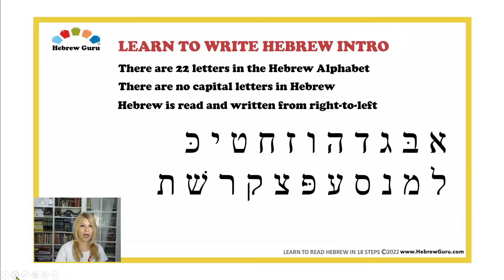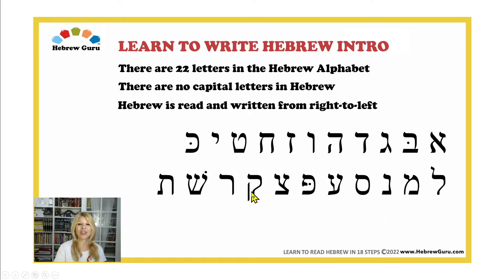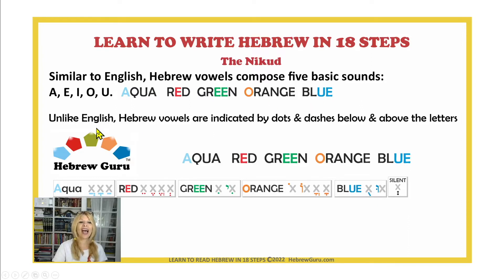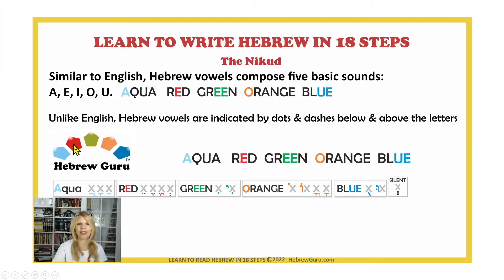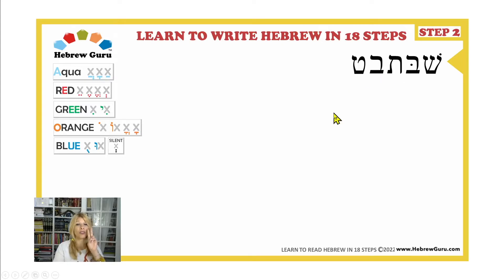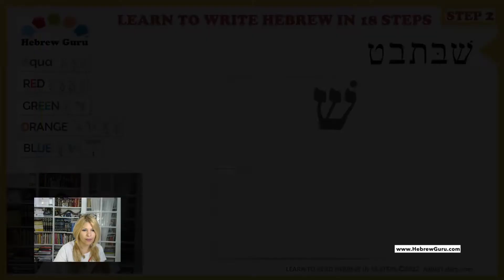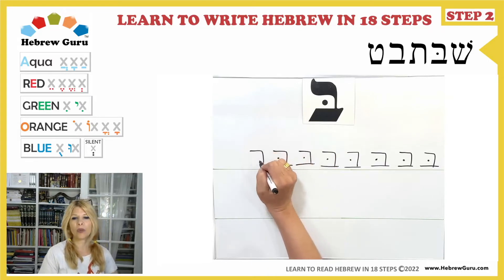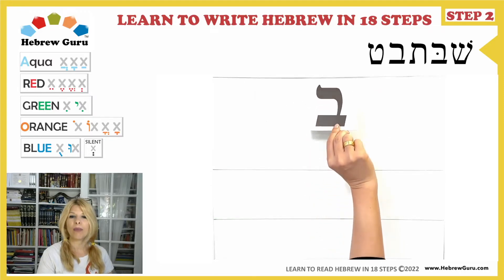LEARN TO WRITE HEBREW IN 18 STEPS - STEP 2 - Hebrew Crash Course with Rabbi Yakira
Who knew Reading Hebrew could be so Fun, Easy and Colorful! If you want to read Hebrew accurately and fluently from a Siddur or the Hebrew Bible, if you are you preparing for your Bar or Bat Mitzvah, or simply for fun? By using my Special Color Coded Vowels Method, You will read Hebrew like a Pro!  Once you get familiar with the Hebrew vowels

Shalom, I'm Rabbi Yakira, Join me and I'll be your BeCHAVRUTA (study partner). I'm an enthusiastic American-Israeli teacher, I've worked with more than a thousand students over my 28 years of hands-on, successful, in person and online, (Israel & USA), continues teaching career. The best time to plant a tree was 20 years ago. The second best time is now.

If you're series about becoming a Hebrew Guru, mastering reading Hebrew please consider getting my books on Amazon (links below)

"Original, fun, and effective, this is a superb way to learn to read Hebrew."-DENNIS PRAGER

"A clear, lucid and immensely helpful guide to learning Hebrew. Takes the reader by the hand and introduces the holy tongue in living color."-RABBI DAVID WOLPE

"I received my copy yesterday, and it is brilliant! Your Nikkud system is a true game changer - my kid tried it out and it made an immediate impact. You’re on to something big here!"- RABBI DR. OREN Z. STEINITZ

You may start with my Hebrew primer
LEARN TO READ HEBREW IN 18 STEPS (Yellow book)

LEARN TO READ HEBREW-BLESSINGS & PRAYERS -IN 18 STEPS (Purple book)

LEARN TO READ HEBREW-JEWISH HOLIDAYS - IN 18 STEPS (Blue book)